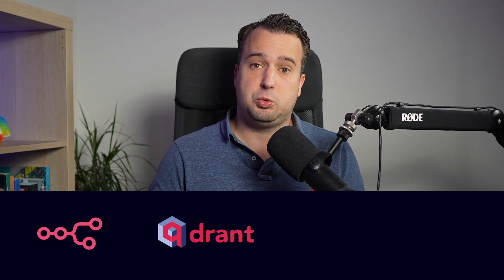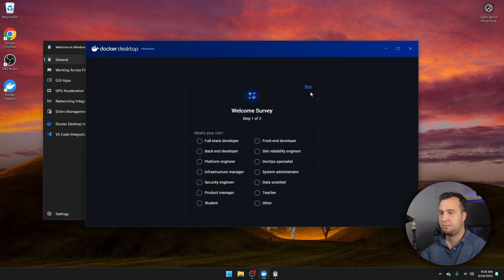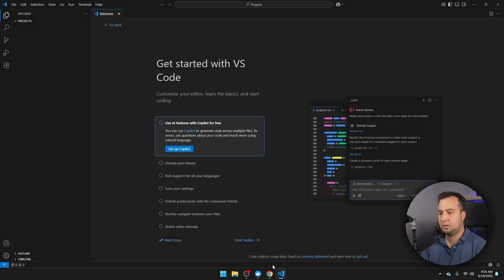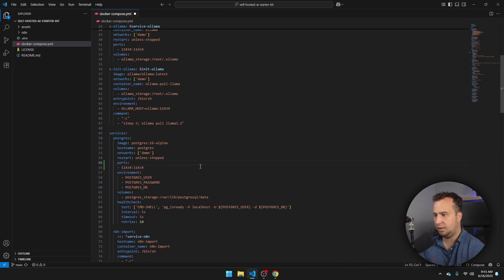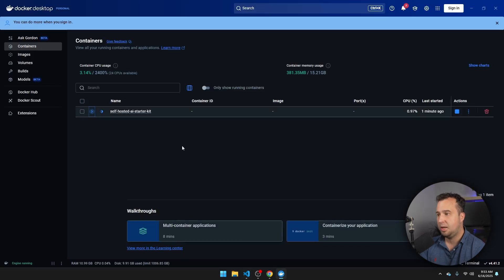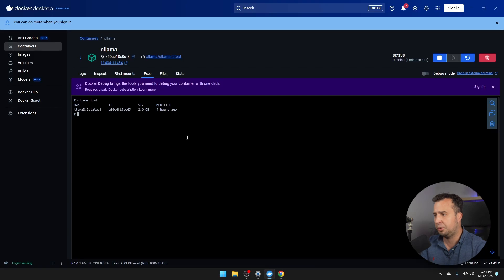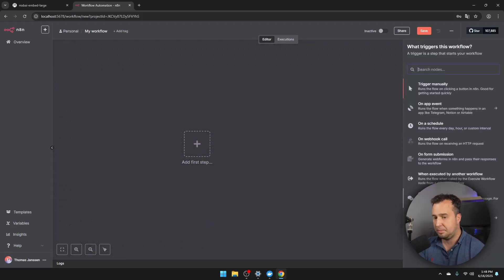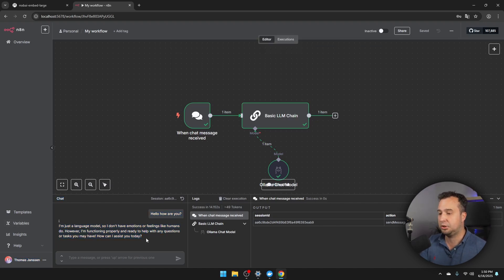THE ULTIMATE LOCAL AI SETUP IS HERE: n8n, Ollama & Qdrant - Installation Guide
Do you want to build AI Agents and Retrieval Augmented Generation (RAG) applications with n8n and run them local? This installation process guides you through the installation of n8n, Ollama, Qdrant and PostgreSQL by using Docker.

👇Clarification 👇
I'm using an AMD processor so in my BIOS I have to activate "SVM". For Intel processors you have to search for something like: Intel VT-x / Intel Virtualization Technology

👇Timestamps 👇
00:00 - Intro
00:56 - Install Docker Desktop
01:37 – Install Git
02:09 – Install VS Code
02:51 – Install the Self Hosted AI Starter Kit (includes n8n, ollama, qdrant, postgresql)
05:57 – How to install more models in Ollama in Docker container
07:50 – Configuring n8n
08:05 – Creating your first workflow in n8n